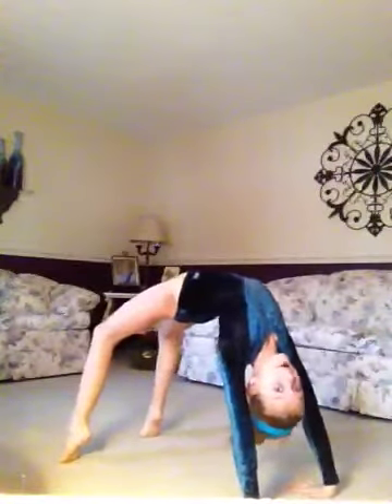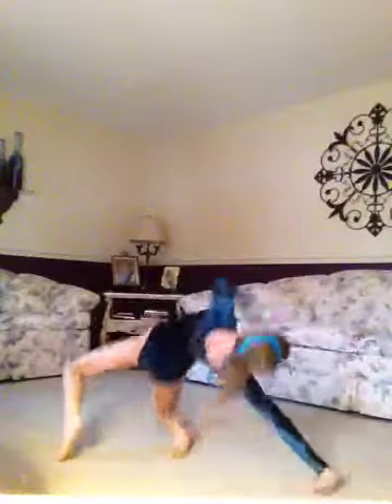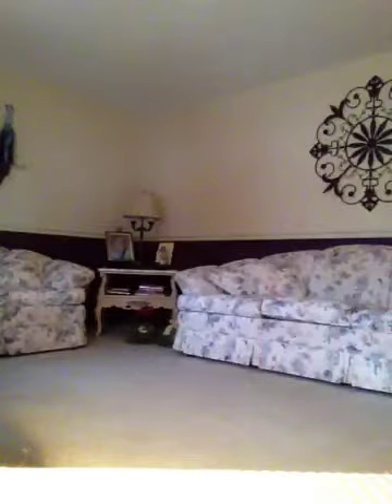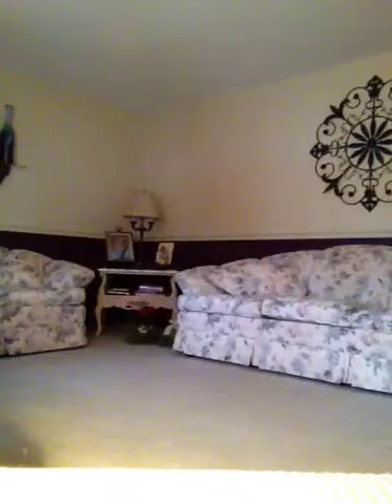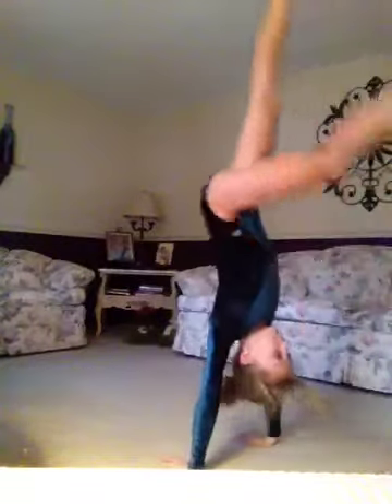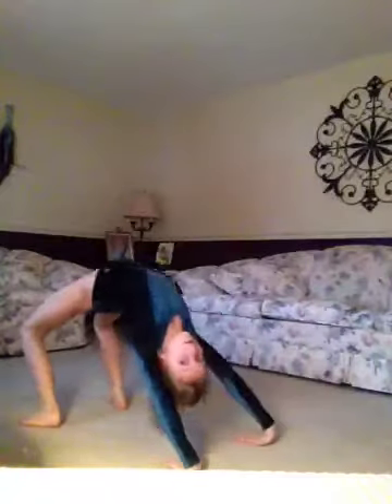Me doing the gymnastics I know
More vids coming !